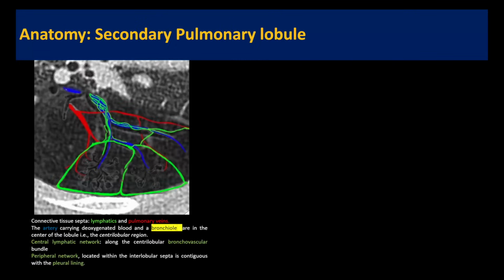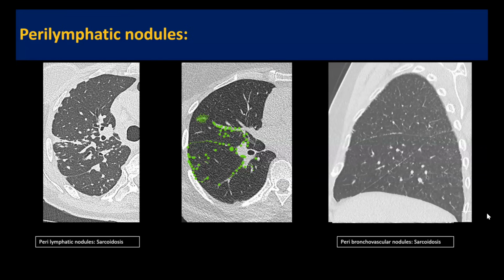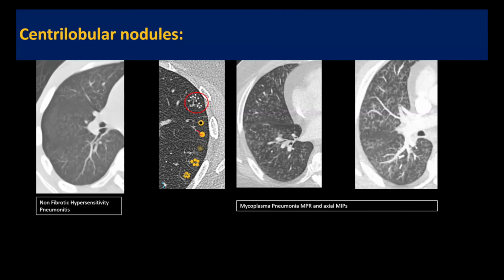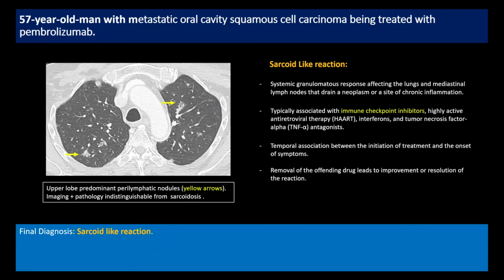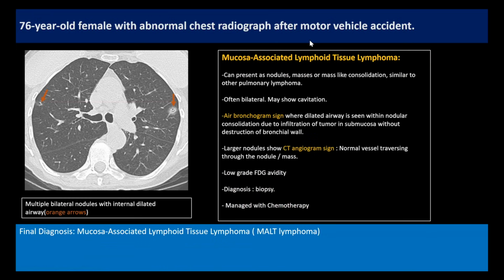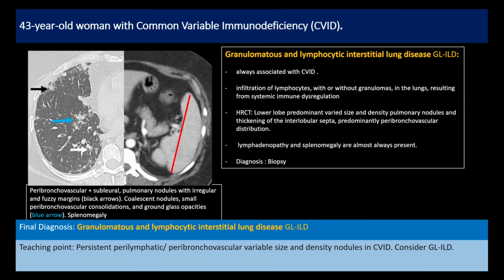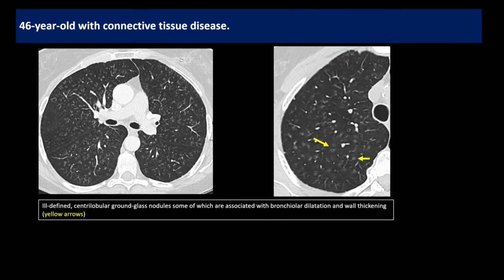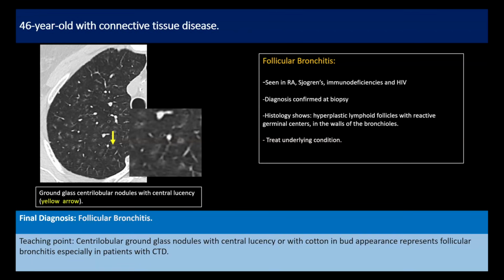PALMI SHAH | Multiple Pulmonary Nodules Uncommon causes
Dates: April, 2025
Venue:  Juhu, Mumbai